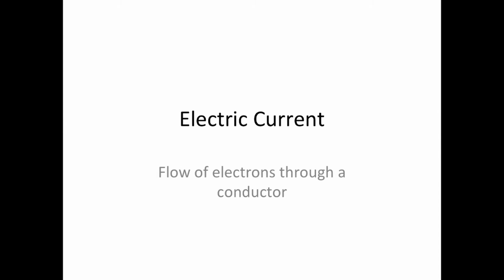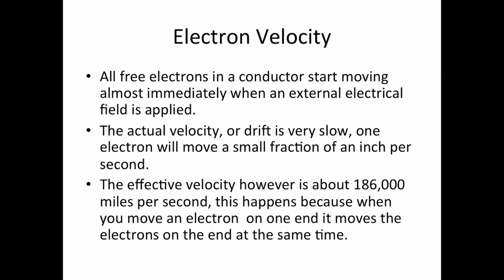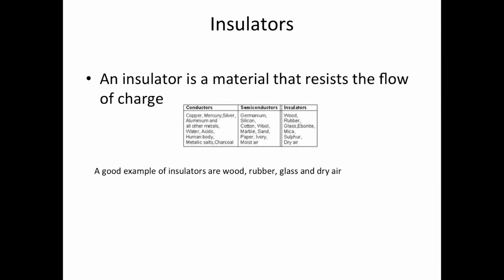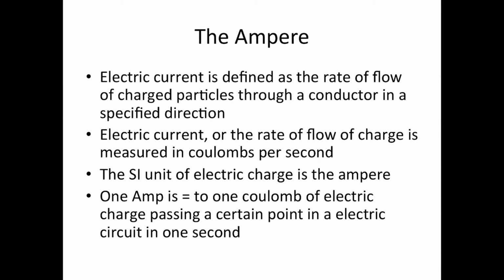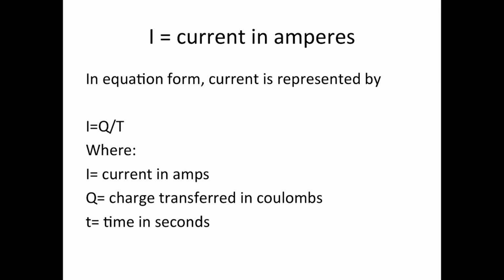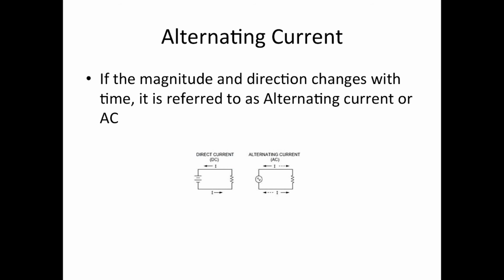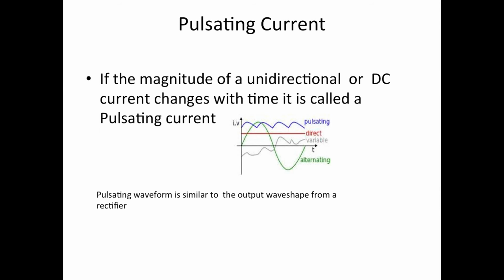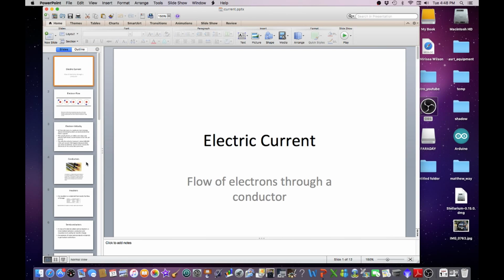Electrical Current Tutorial